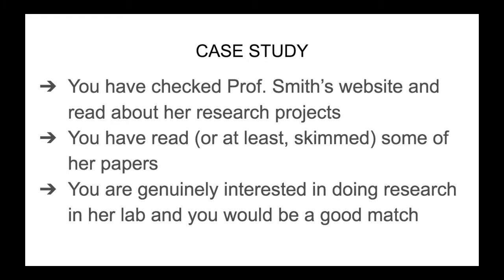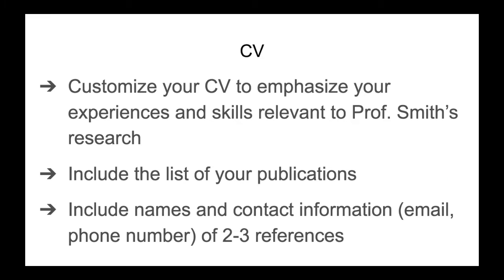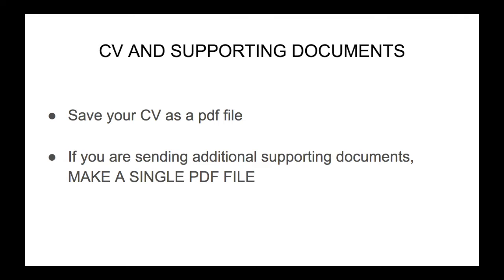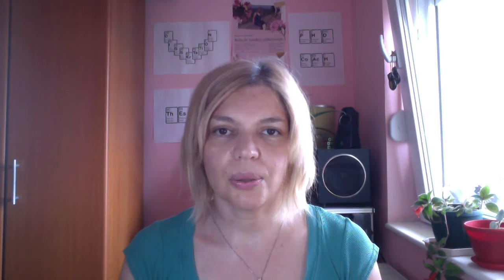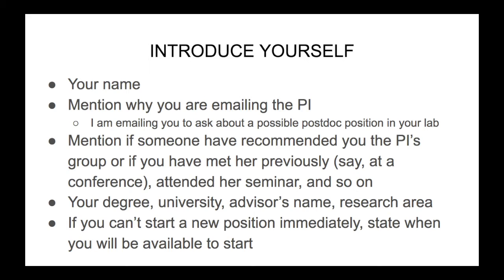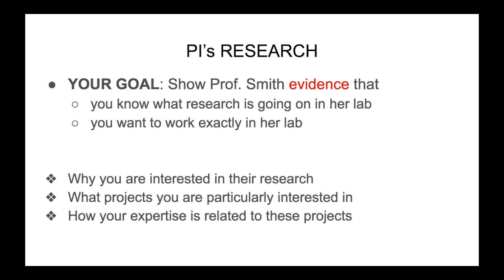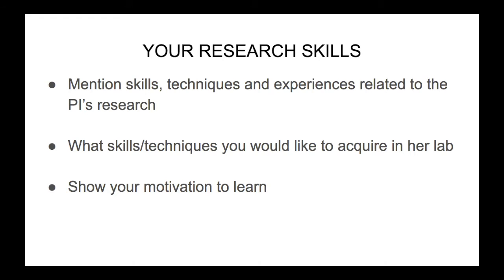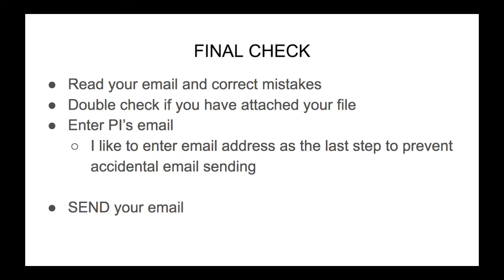How to email professors for a research position in STEM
In this video, Dr. Maja Mihajlovic, PhD coach, talks about how to email professors about unadvertised postdoc positions in STEM.

If your plan is to do a postdoc in STEM in EU, UK, USA, CA, AU..., watch this video.